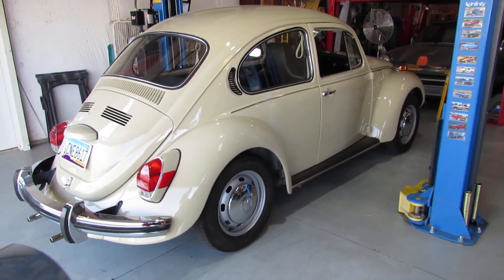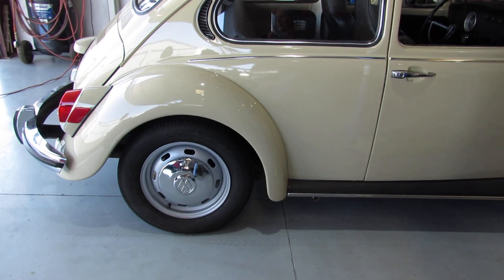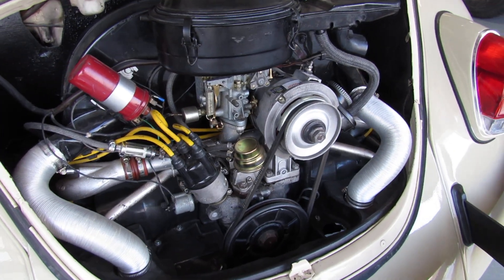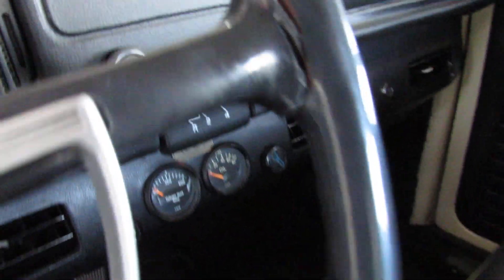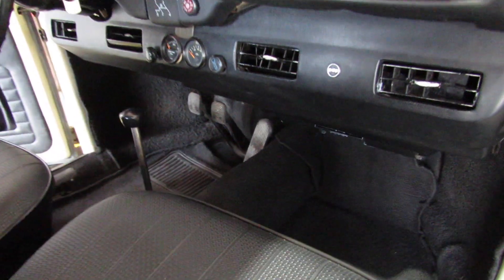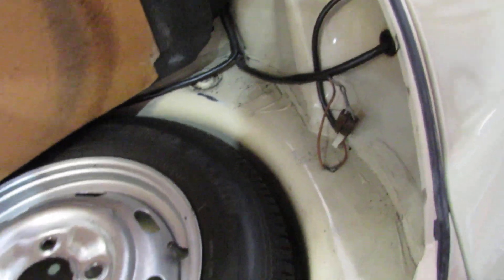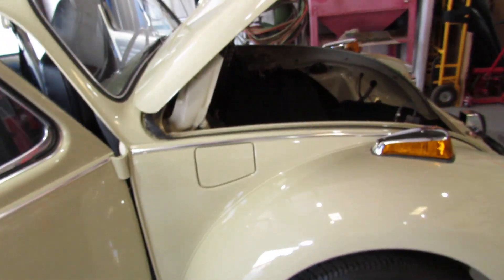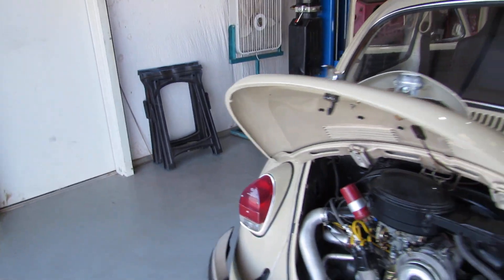1971 VW Super Beetle Donor Car for EVWest Conversion to Electric Drive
This will be our donor car for a future conversion to full electric drive using a EVWest conversion kit. unfortunately it looks like it could be 4~8 weeks for the kit to be for shipment, so probably won't be able to start the project until this coming fall, more vids coming up of our future "VOLTSwagen" :)